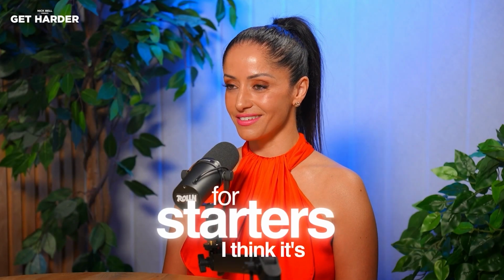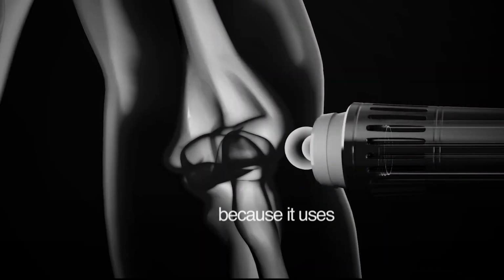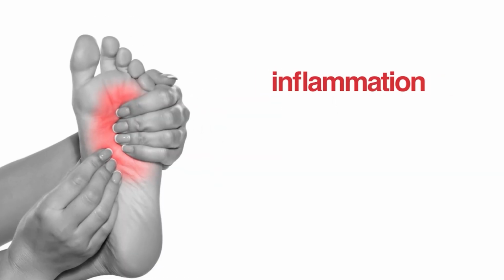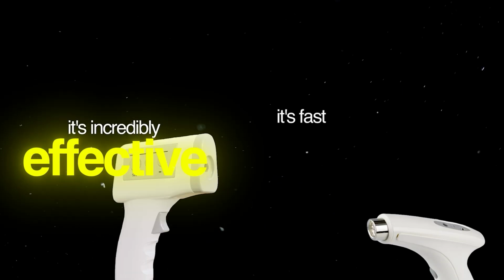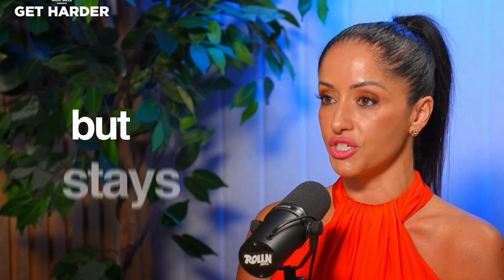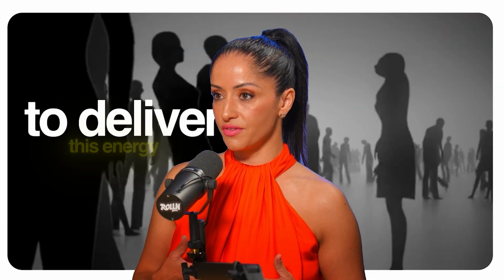MLS Laser Therapy: The Game-Changer in Pain Relief (How It Works)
This week, Nick sits down with Lissa Bruno to explore a therapy that's flying under the radar but shouldn't be. Multiwave Locked System (MLS) Laser Therapy is helping Australians tackle everything from stubborn sports injuries to debilitating cancer-related pain, yet most people have never heard of it. Lissa breaks down how this cutting-edge technology works, who it can help, and why it might be the pain relief breakthrough you've been searching for.

🔍 Discover:

◽️ A pain relief therapy that's flying under the radar — but changing lives.
◽️  MLS Laser Therapy is helping Australians heal faster, drug-free.
◽️ From sports injuries to cancer-related pain — it works safely with light.
◽️ Lissa Bruno reveals how this breakthrough activates your body's own healing power.
◽️ No needles, no downtime — just fast, painless recovery.
◽️ The future of healing is here... and it's powered by light.

Timestamps:
00:00 Intro
00:37 Nick's Personal Experience with MLS Laser
01:19 What is MLS Laser Technology?
03:58 How It's Used in Cancer Care
06:26 Applications and Effectiveness of MLS Laser
08:05 Australia is Falling Behind in This
08:45 What Injuries Can MLS Treat?
14:44 Are All Lasers Dangerous?
16:32 MLS Laser in Pre and Post Surgery
18:10 What Are The Risks?
19:28 Availability and Adoption of MLS Laser
23:13 Advice on MLS
24:49 Conclusion and Final Thoughts